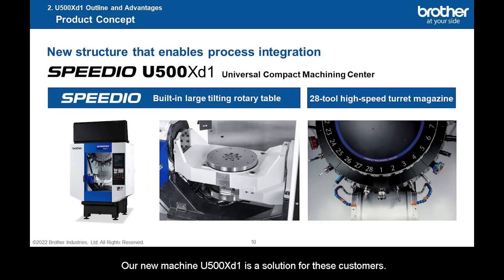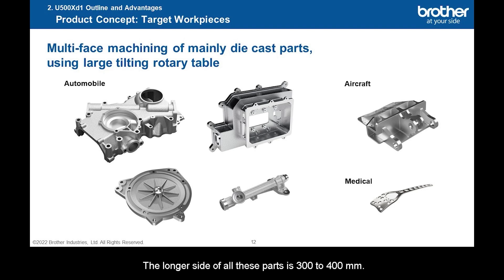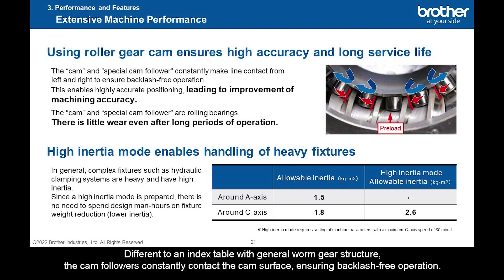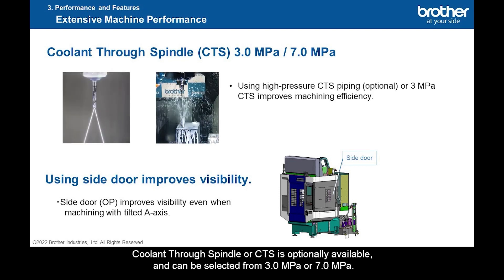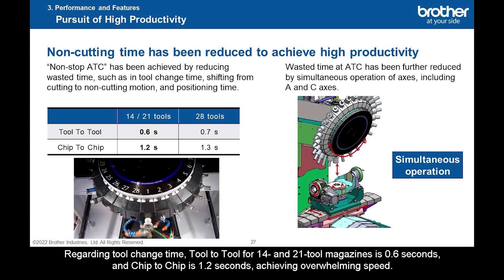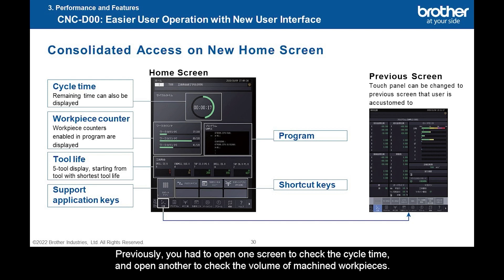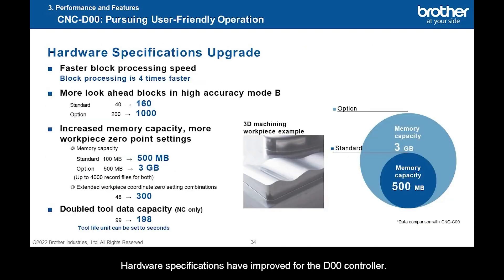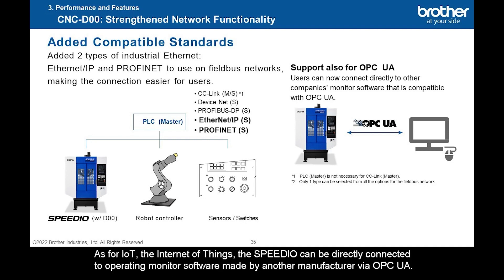Brother SPEEDIO U500Xd1 Universal Compact Machining Center - Product Walkthrough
The Brother SPEEDIO U500Xd1 is the latest product in the SPEEDIO range of #30 CNC machines. This video explains how process integration can be achieved in a single machine through multi-face machining.

0:00 U500Xd1 main features
2:06 Typical workpieces
3:18 Machine performance and extended functionality
9:12 How the U500Xd1 achieves high productivity
11:38 Advanced new D00 control on the U500Xd1